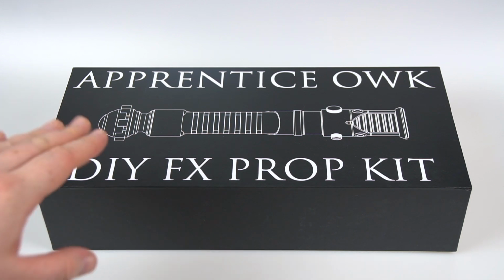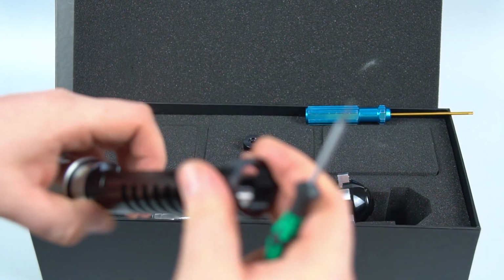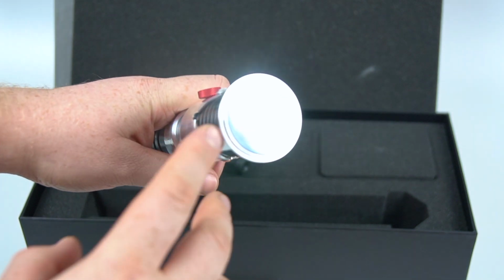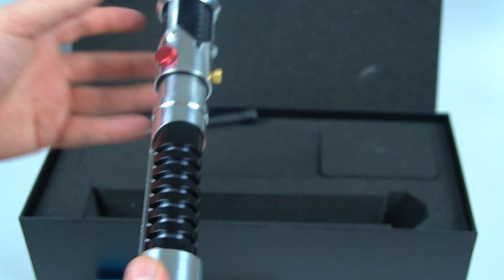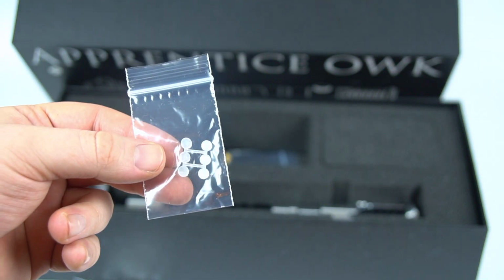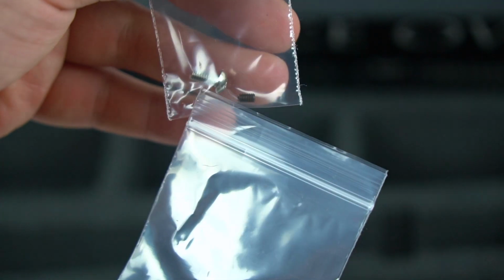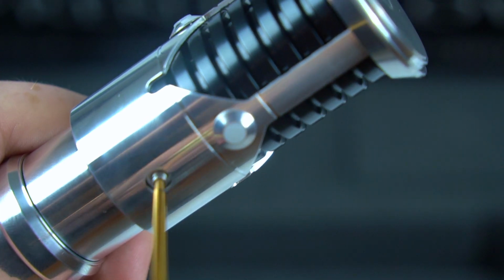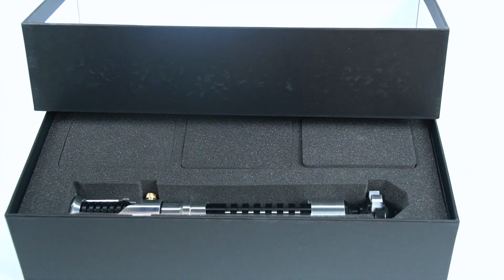KR Sabers x One Replicas APPRENTICE OWK DIY Empty Hilt FX Kit - Obi-Wan Kenobi Inspired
CURRENTLY SOLD OUT